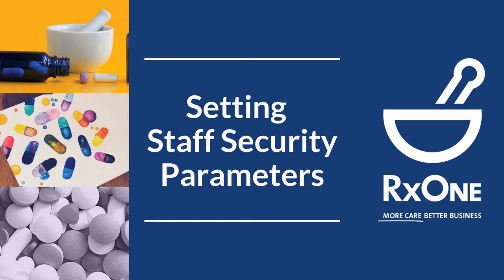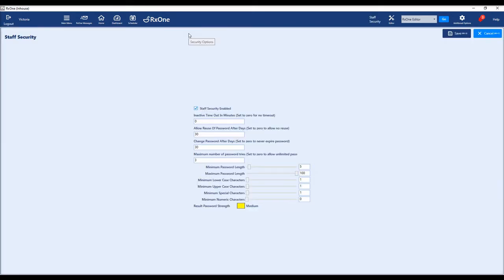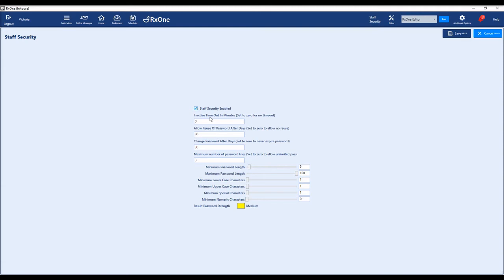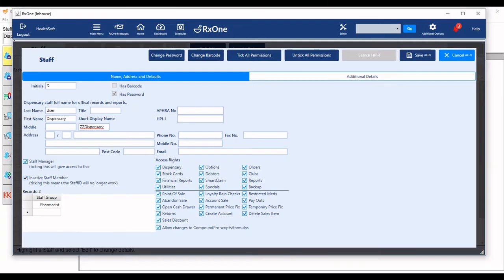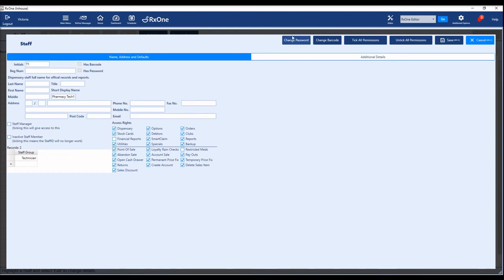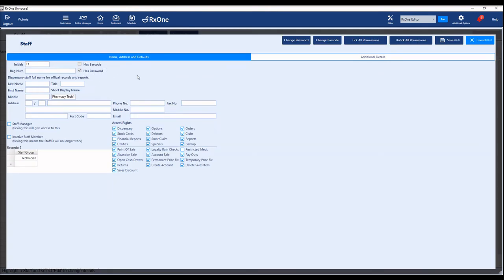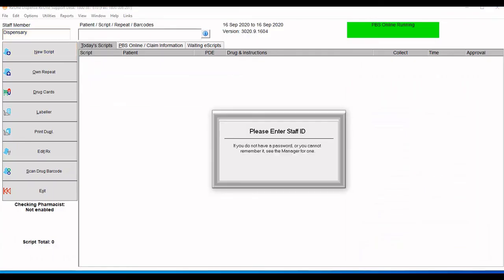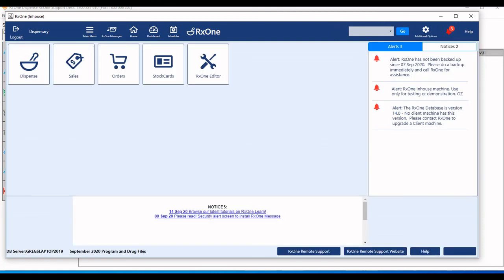Staff Security in RxOne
In order to keep in line with the minimum security requirements set for ePrescribing staff security will need to be increased, through the use of passwords when logging on to RxOne. In future updates, staff will be required to log on with passwords for security purposes, and the system will lock RxOne after a set period of time, at which the staff member needs to log in again.

In order to assist and simplify staff logons, RxOne suggests the use of staff assigned barcodes, which speeds up the logon process, and reduces the requirement for staff to remember passwords.